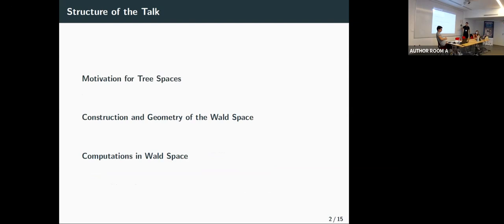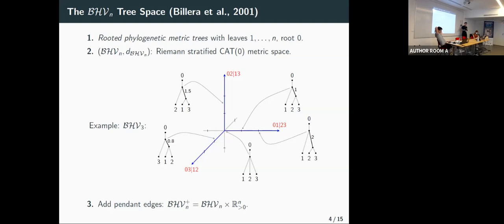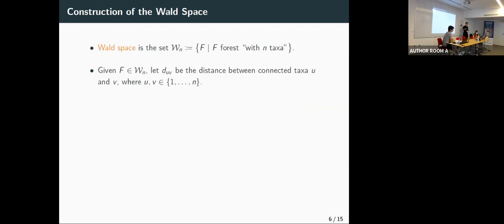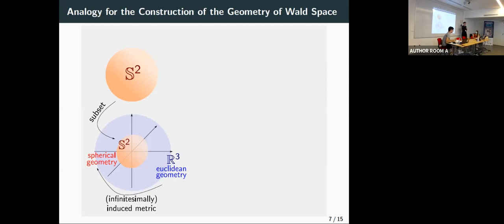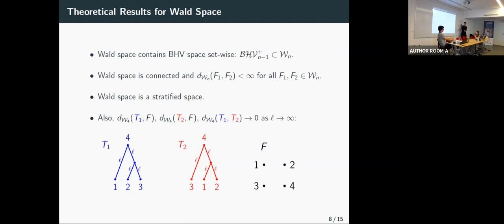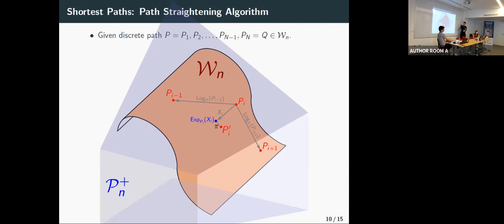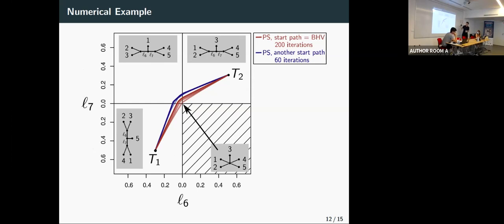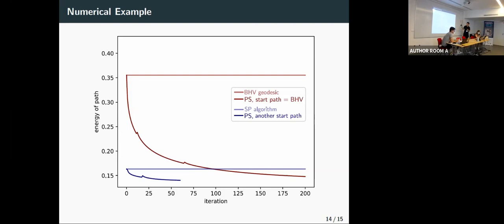Wald Space for Phylogenetic Trees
Jonas Lueg, Maryam K. Garba, Tom M. W. Nye and Stephan F. Huckemann

Abstract. The recently introduced wald space models phylogenetic trees from an evolutionary perspective. We show that it is a stratified space and propose algorithms to compute geodesics. In application we compute a Fréchet mean of three trees of different topologies that is fully resolved, unlike in BHV-space. Both, preliminary results on geodesics and on means suggest that wald space features less stickiness than BHVspace, making it an alternative model for statistical investigations.